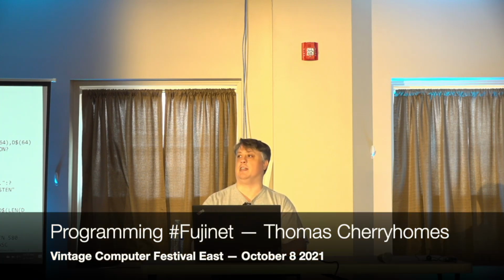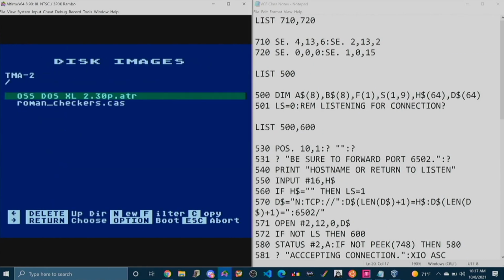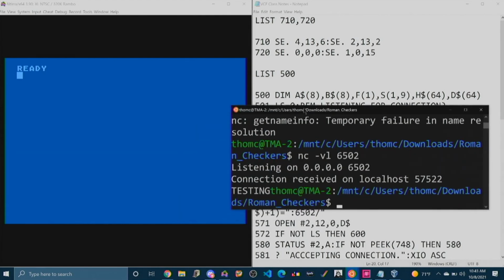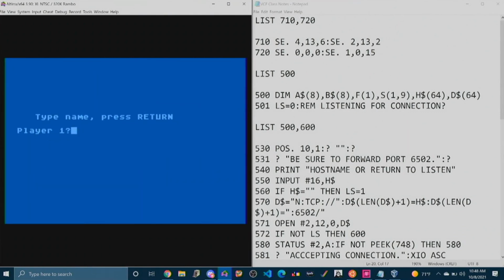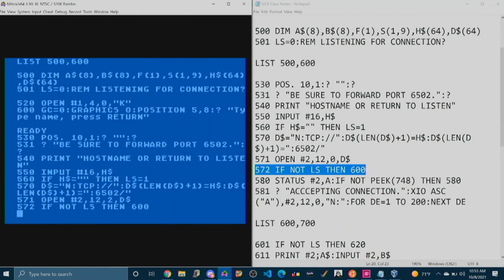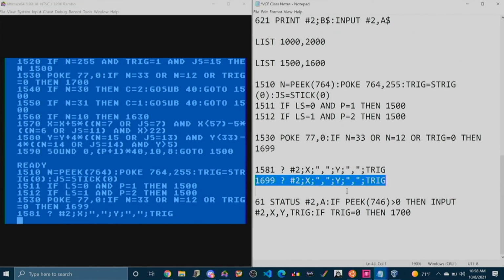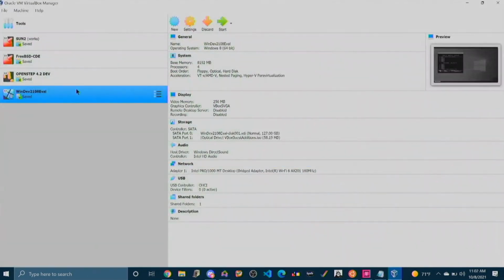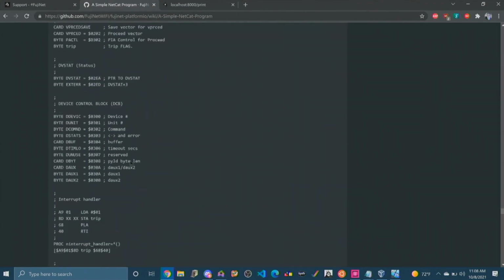VCF East: Programming Fujinet — Thomas Cherryhomes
Programming Fujinet — Thomas Cherryhomes
A presentation at Vintage Computer Festival East — October 8 2021

FUJINET is a new wi-fi cartridge enabling downloads of vintage computer programs from the internet and loading them into your vintage computer. This class will teach you how to program this device.